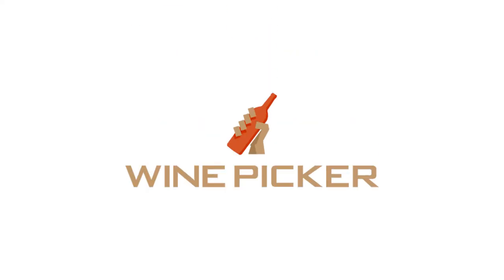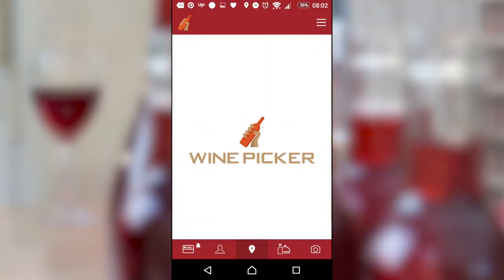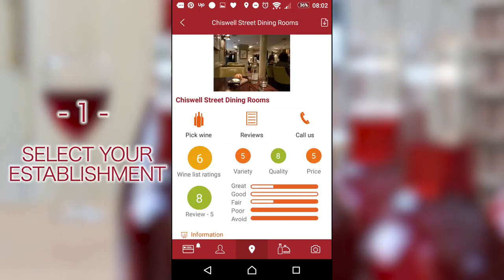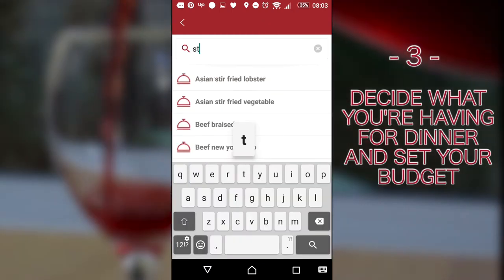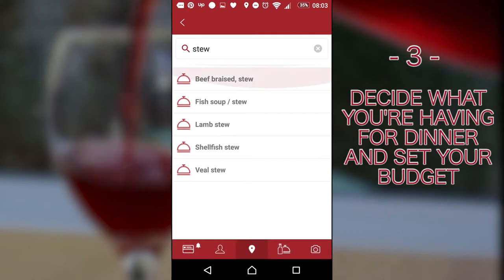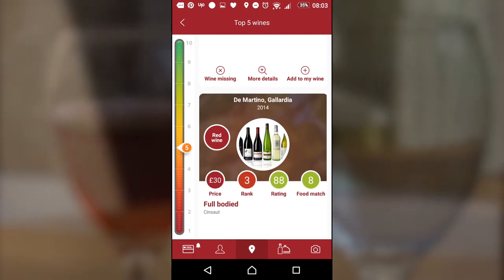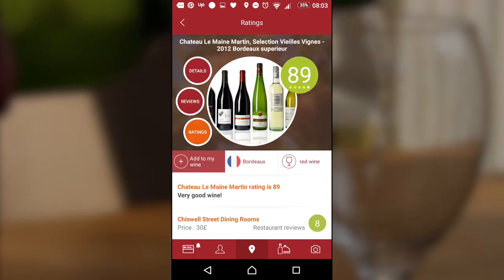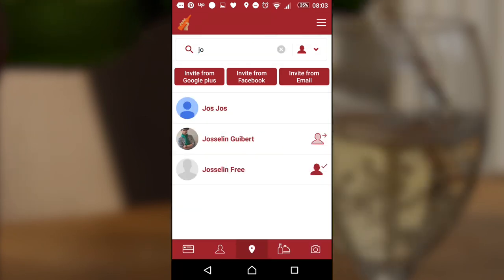Wine Picker - Android Sommelier App Presentation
Wine Picker is the sommelier in your pocket, helps you find the best wines of any restaurant!